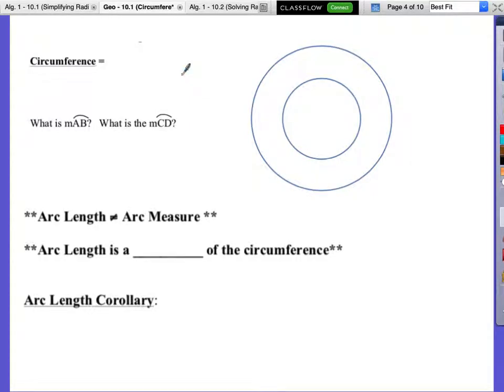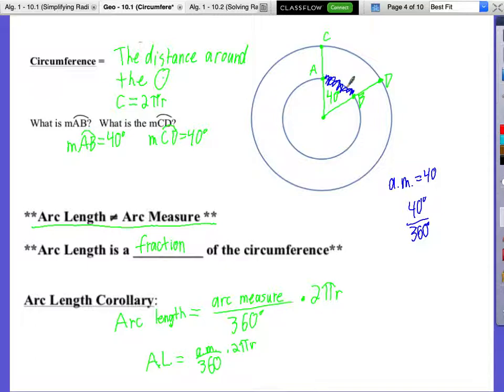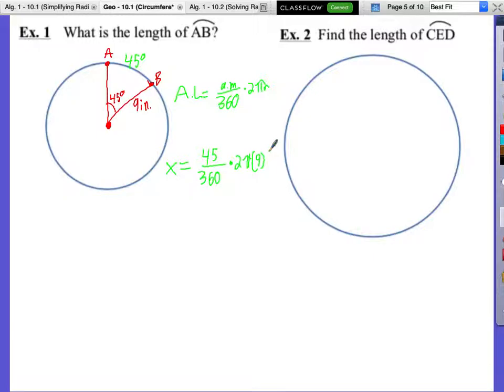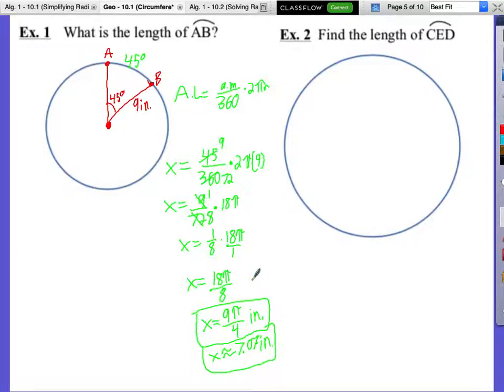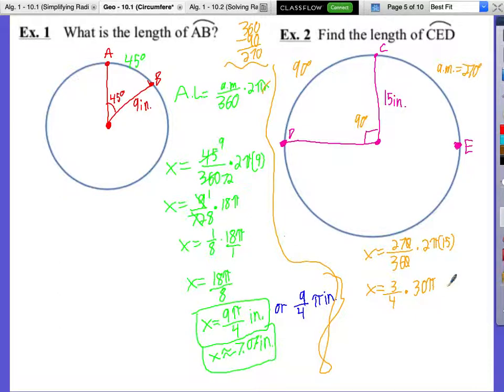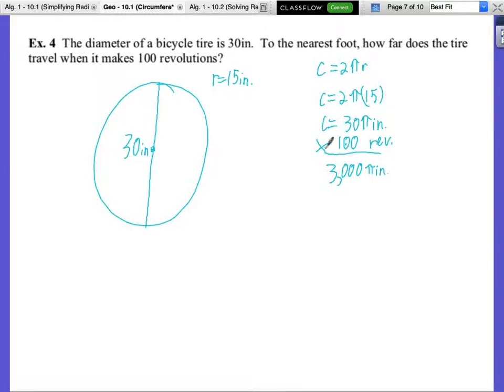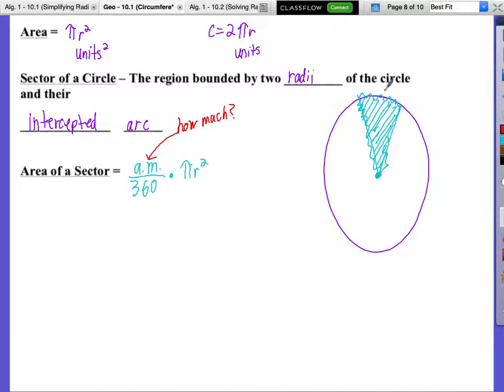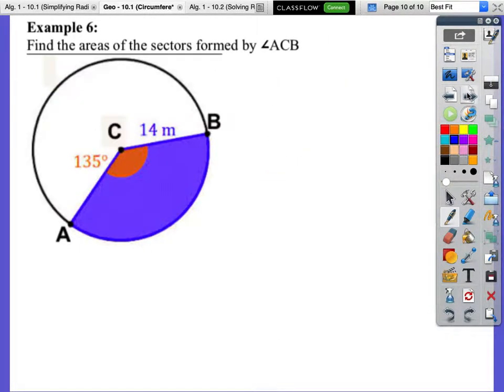Geo - 10.1 Video